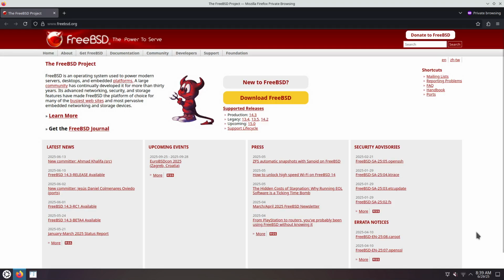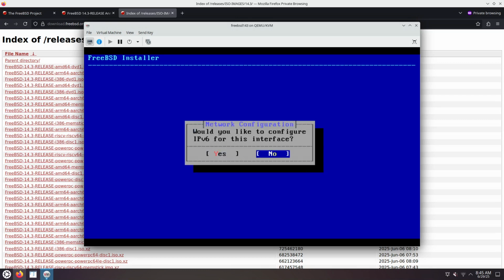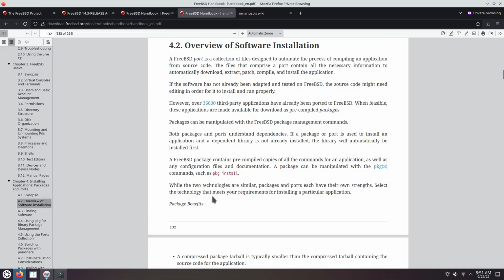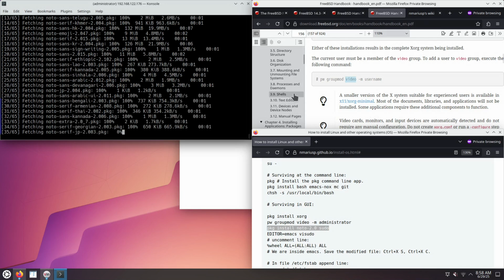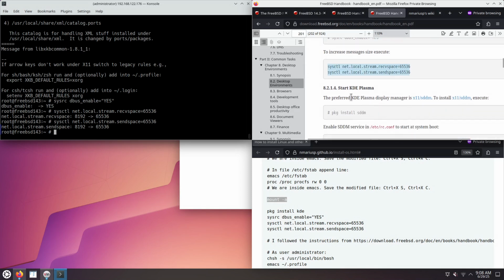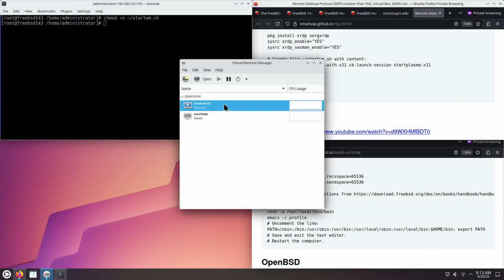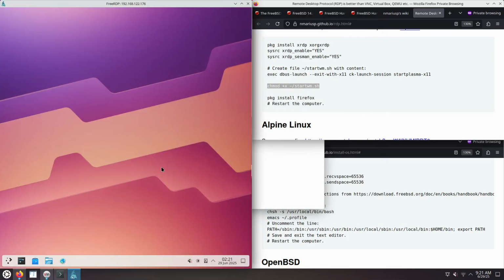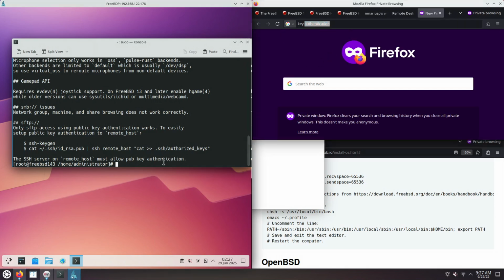FreeBSD 14.3 KDE Plasma 6 xrdp QEMU VM how to install tutorial - June 2025 - c3655e9d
How to install inside a QEMU virtual machine. FreeBSD 14.3 with KDE Plasma 6. Connect using the RDP protocol.